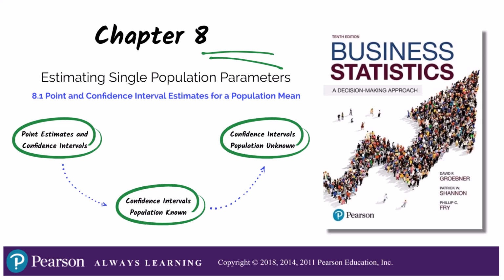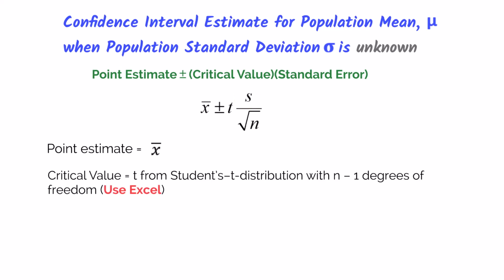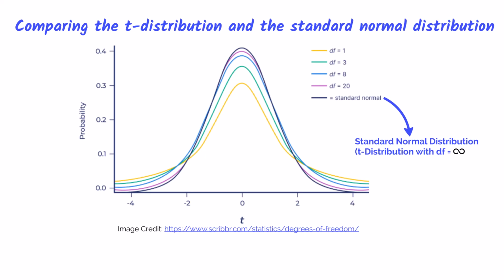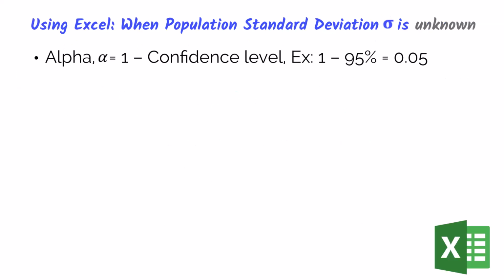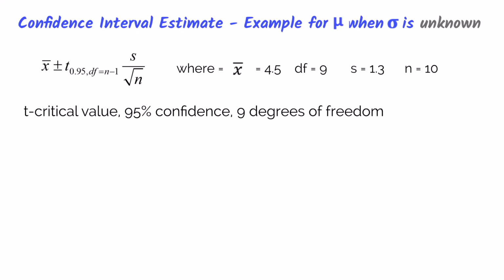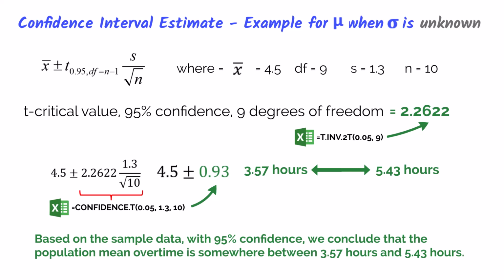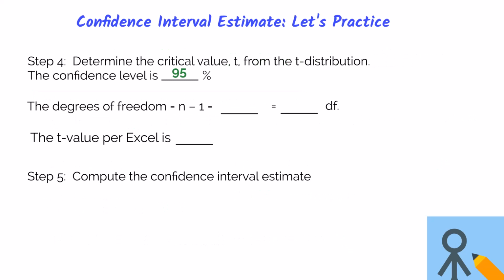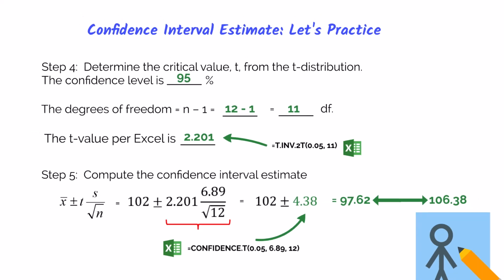Chapter 8.1 - Confidence Interval Estimates: Standard Deviation Unknown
Table of Contents:
00:00 - Introduction
00:08 - Uncertainty when Population Standard Deviation is Unknown
00:31 - Updated Confidence Interval Estimate General Format
01:41 - Comparing the T-Distribution and the Standard Normal Distribution
02:54 - Confidence Interval Estimate Example
03:42 - Using Excel for T Value and Margin of Error
04:50 - Confidence Interval Estimate Example Continued
06:28 - Confidence Interval Estimate Practice